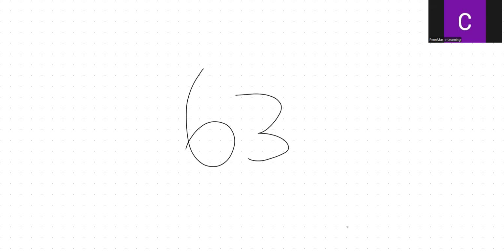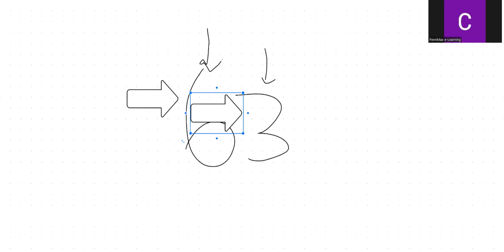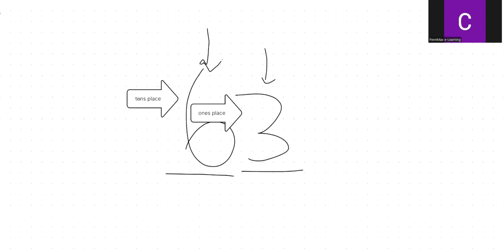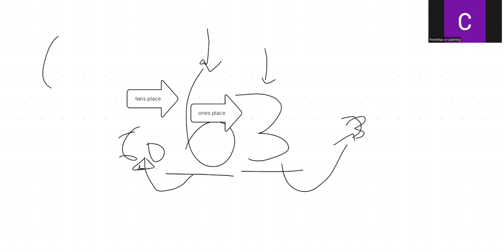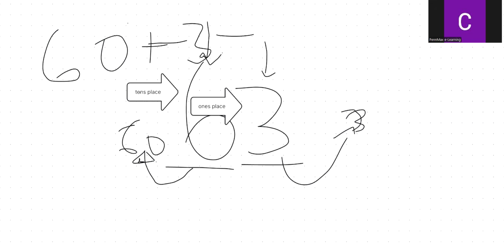Place value part 1 for kids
Confused by place value? In this video, we break down the basics of the Ones and Tens place! This is Part 1 of our Math Foundations series, perfect for 1st and 2nd graders or anyone who needs a quick, easy refresher.

What you'll learn in this video:

What the "Ones" column represents.

How a group of ten becomes a "Tens" column.

A simple trick to read any two-digit number.

Understanding place value is the secret to getting better at addition and subtraction!